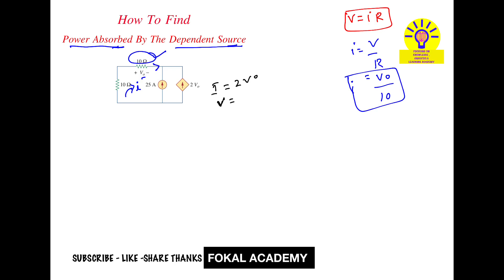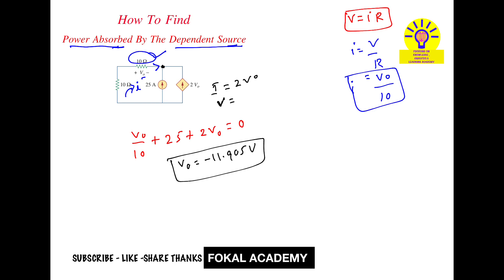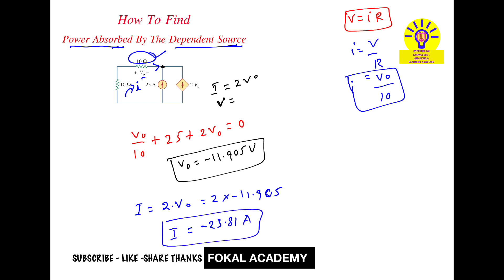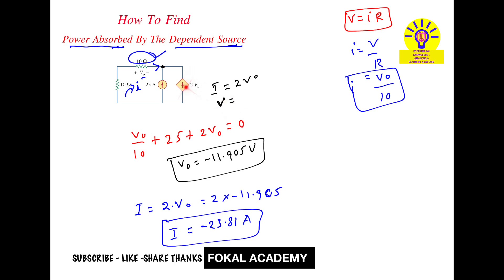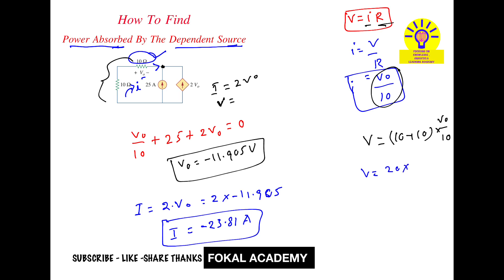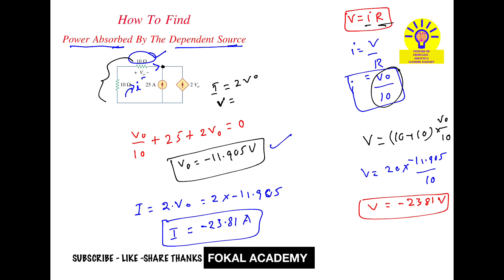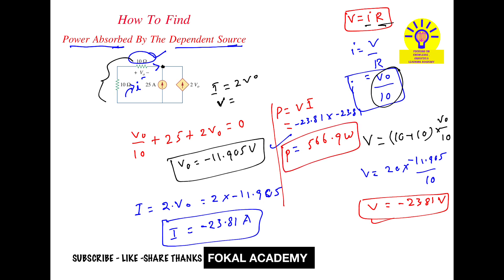How To Find Power Absorbed By Dependent Source | KCL Solved Problems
1. **How to Find Power Absorbed by a Dependent Source | Circuit Analysis**
2. **Power Absorption in Dependent Sources | Step-by-Step Tutorial**
3. **How to Calculate Power in a Dependent Current Source**
4. **Solving Circuits with Dependent Sources | Power Calculation**
5. **How to Determine Power Absorbed by a Controlled Source**
6. **Power Analysis in Electrical Circuits | Dependent Source Example**
7. **Mastering Dependent Sources: Power Absorption Explained**
8. **Electrical Engineering: Power Calculation in Controlled Sources**

### **YouTube Description:**
⚡ **Learn how to calculate power absorbed by a dependent source** in this circuit analysis tutorial! We will go through the step-by-step process to determine power using **Ohm’s Law, Kirchhoff’s Voltage Law (KVL), and Kirchhoff’s Current Law (KCL).**

📌 **Topics Covered:**
✔ Understanding dependent sources (voltage and current-controlled)
✔ Applying Kirchhoff’s Laws for circuit analysis
✔ Calculating power absorbed or delivered by circuit elements
✔ Using the power formula \( P = VI \) for dependent sources